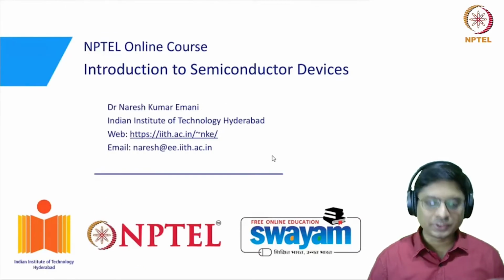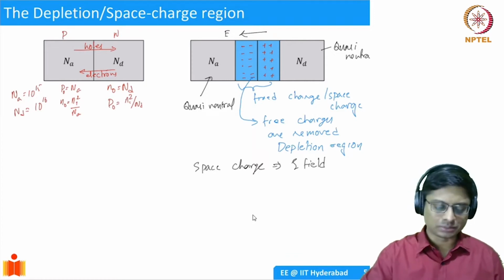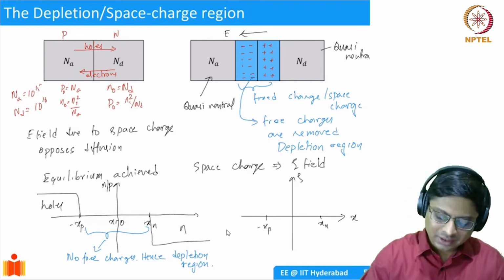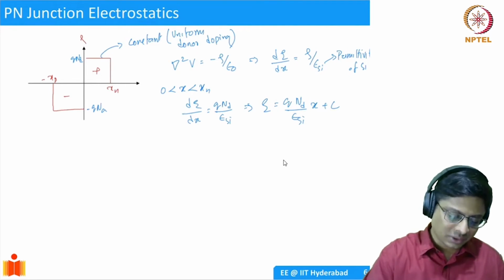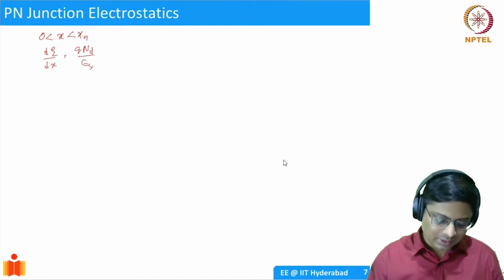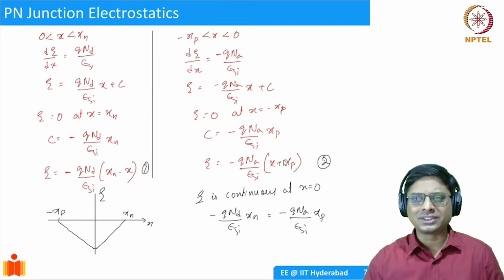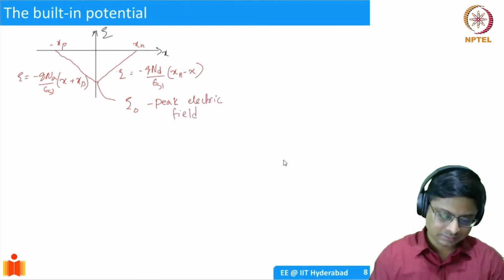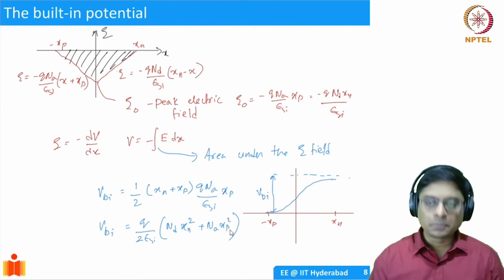PN Junction electrostatics